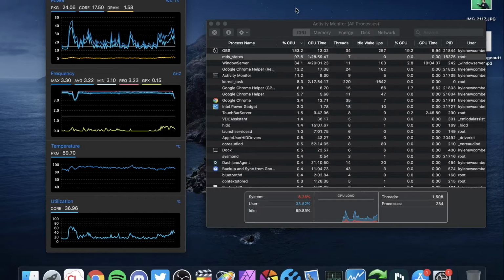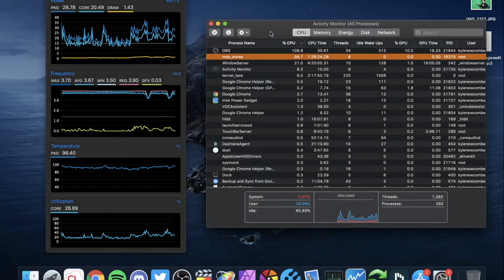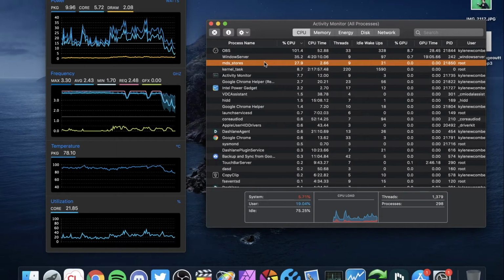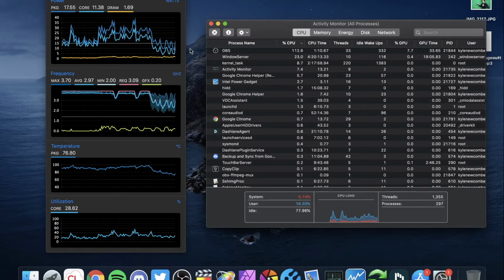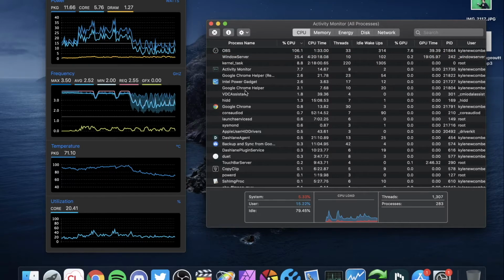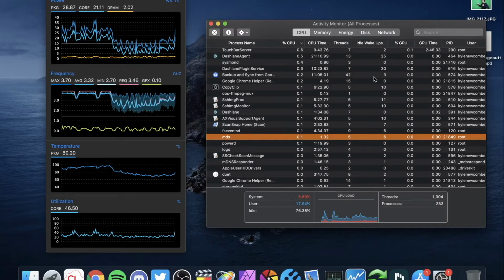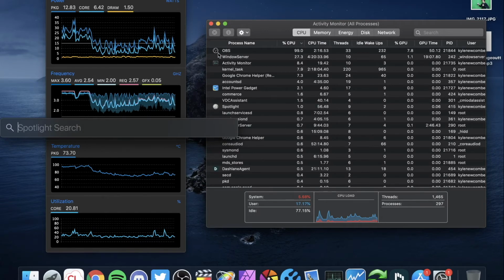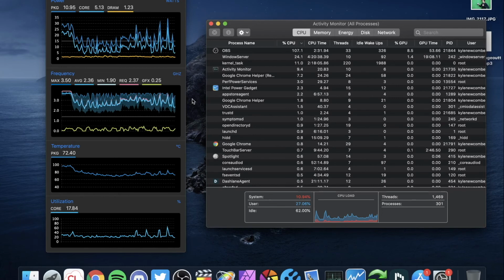Random macOS BATTERY DRAIN and POWER DRAW FIXED - mds_stores task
I was getting really annoyed with my Macbook's suddenly awful battery life and baking CPU temps while doing nothing. Turns out, spotlight was the culprit. Hopefully this fixes your issues too!